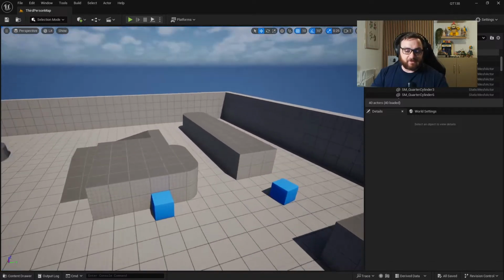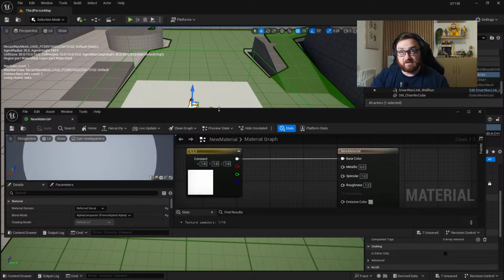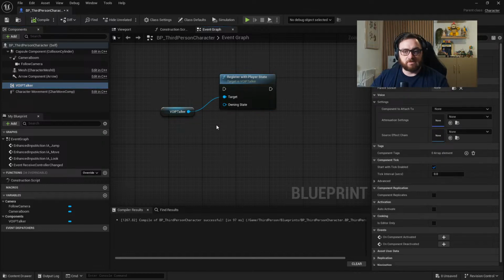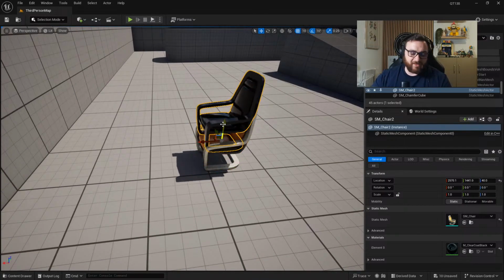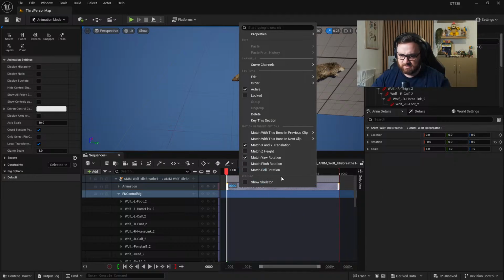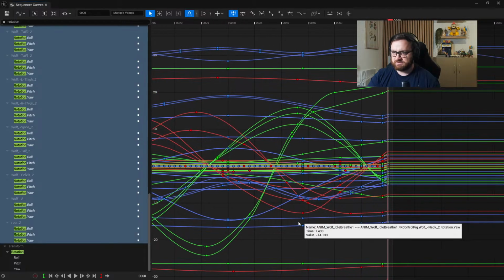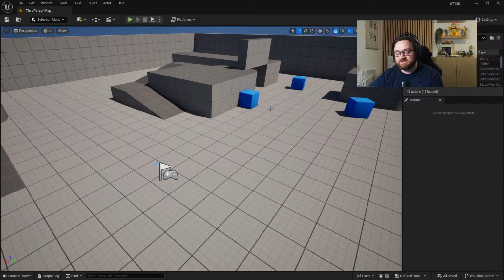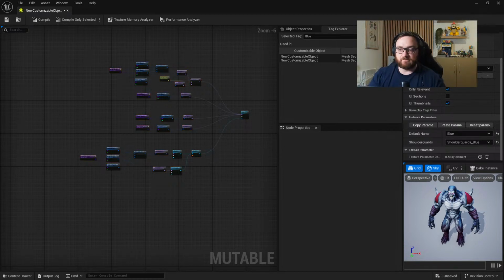Answering Your Unreal Engine 5 Questions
Live Stream recorded on 21st November 2024

Join me in a live class where we give you some pointers for white-boxing and designing a town for an open world game.